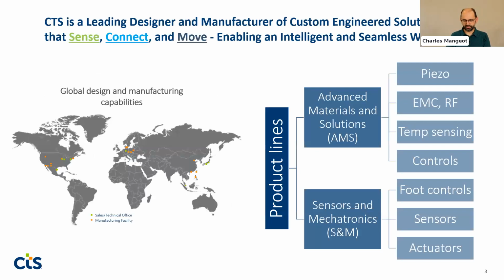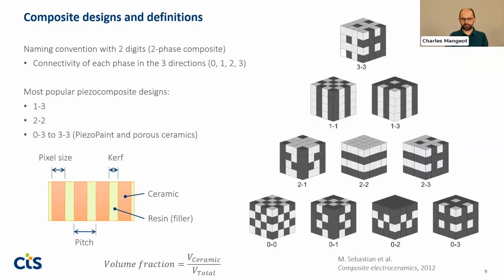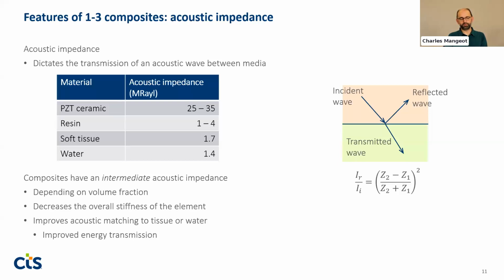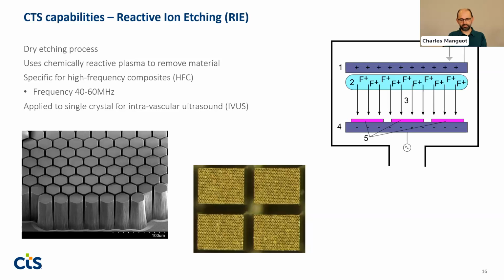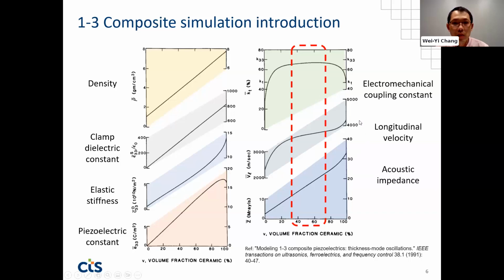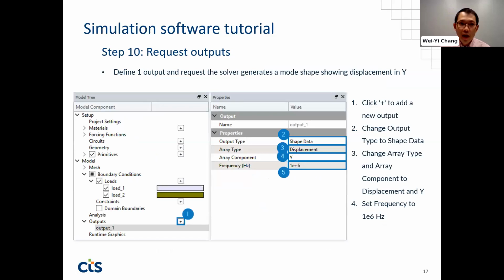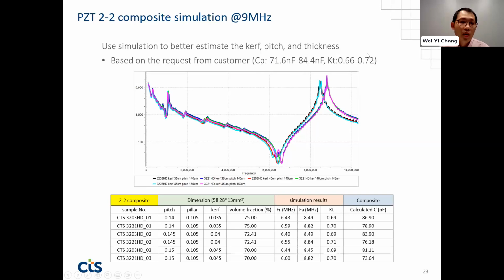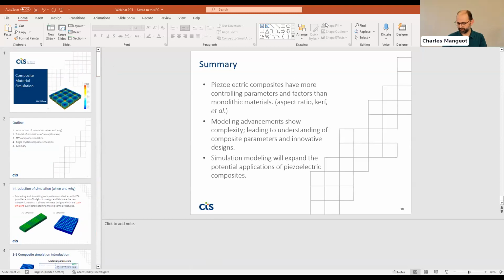Piezocomposites: Properties and Design Optimization via Finite Element Modeling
In this webinar, CTS piezo line product manager Charles Mangeot and CTS R&D Engineer Wei-Yi Chang examine the strengths and drawbacks of piezoelectric composites and offer advice on how to design them using finite element modeling.